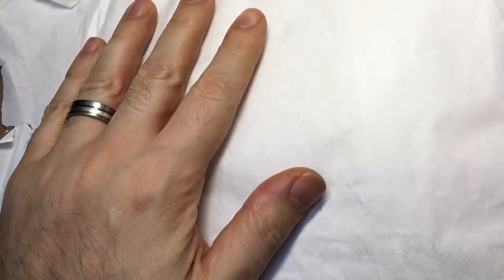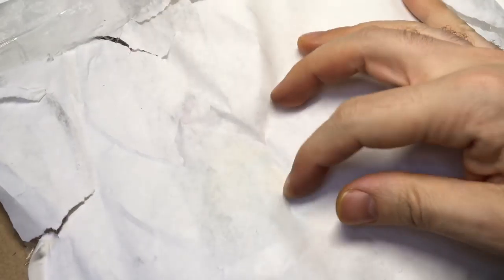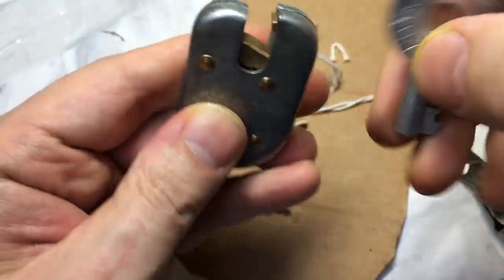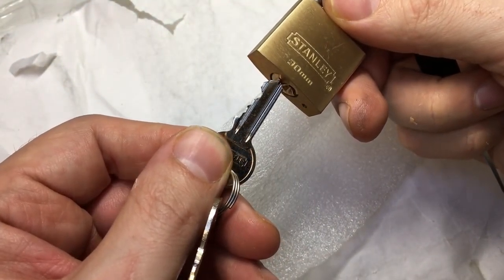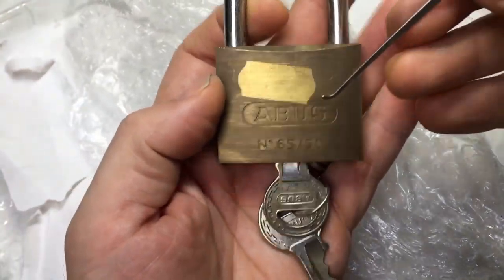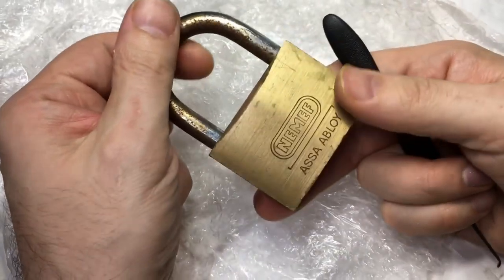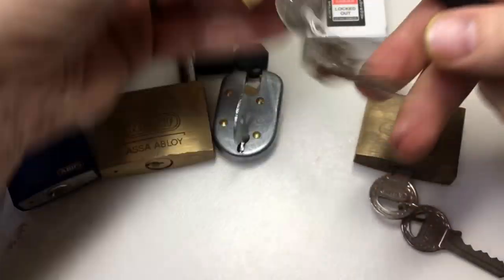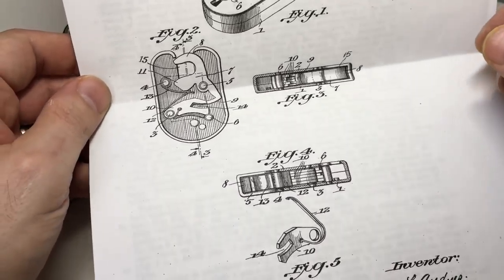(359) ALA €uro Safety 40mm Padlock Picked - Awesome Package from Toni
What an awesome package from Toni over at the UKLocksport forum!